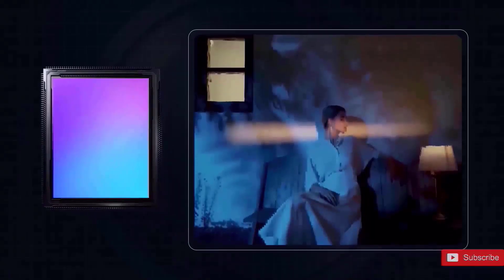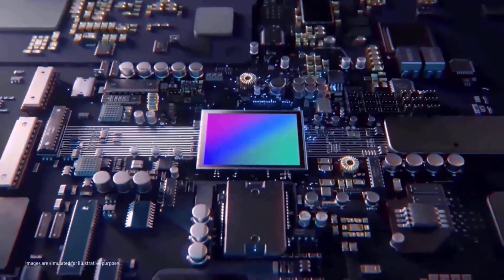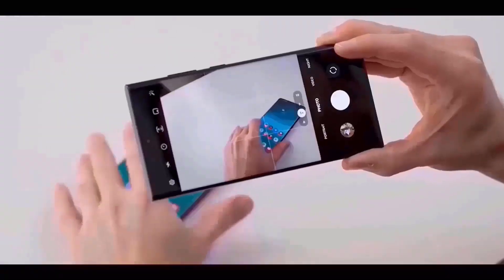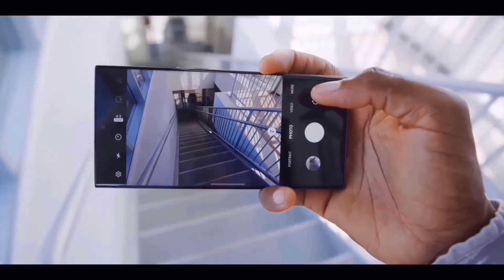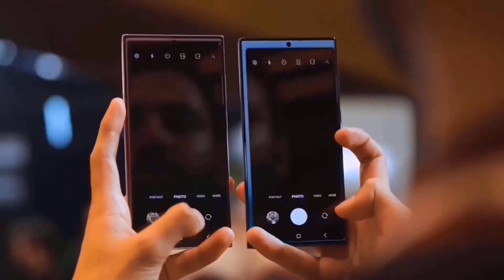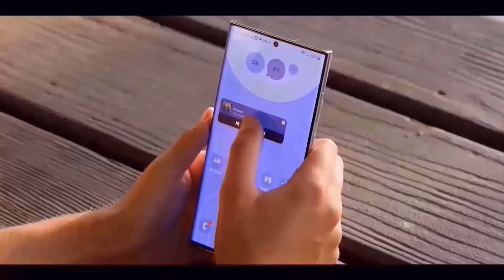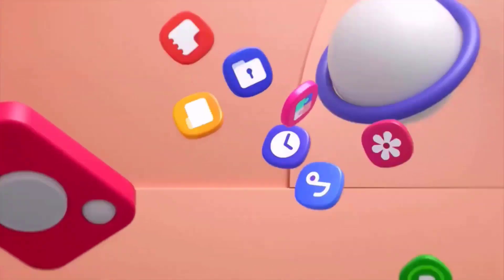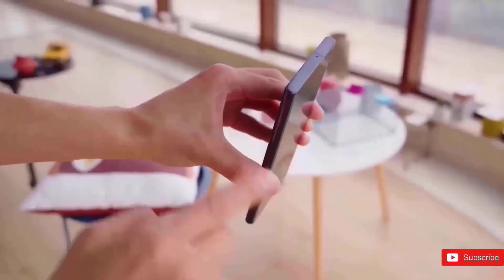Samsung Galaxy S24 Ultra - FIRST LOOK AT THE REAL UPGRADE